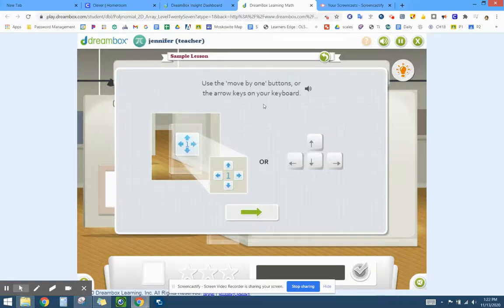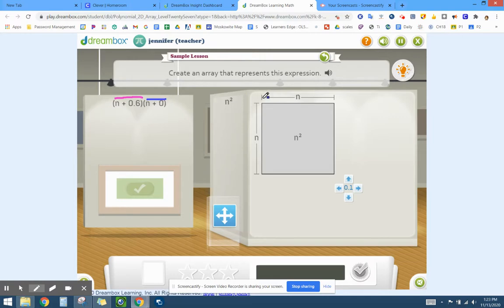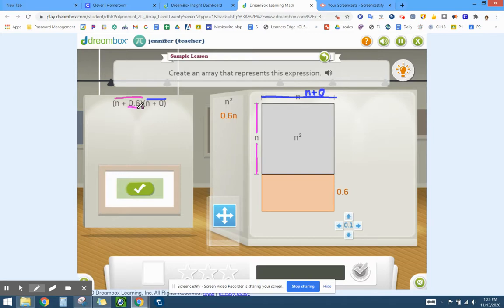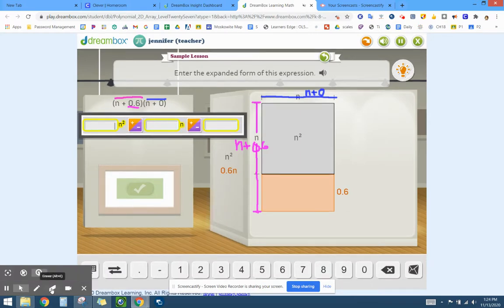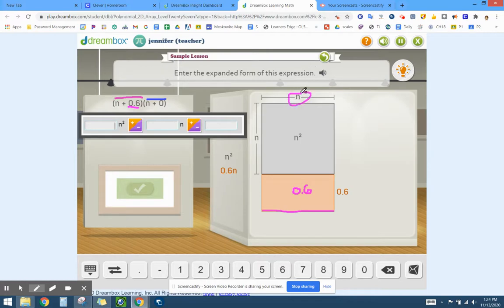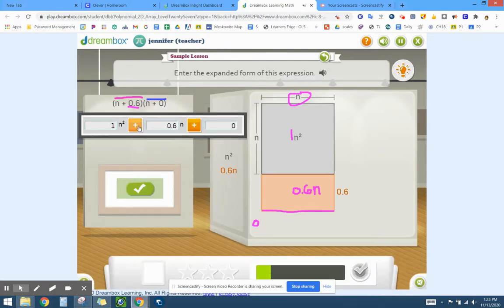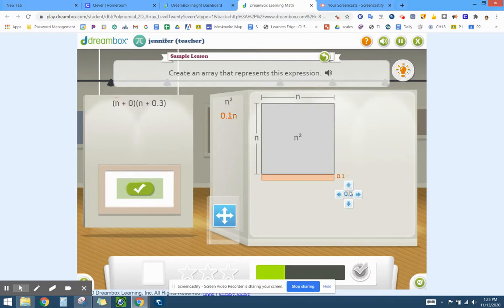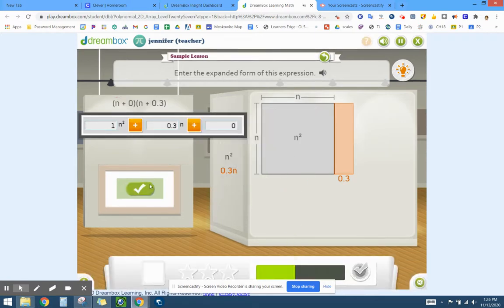How to DreamBox for quadratic expression arrays